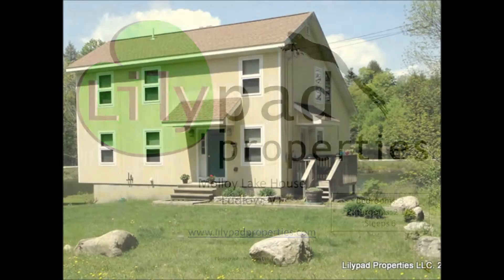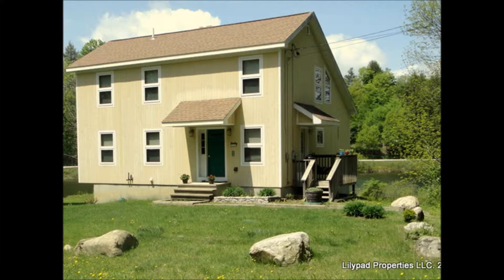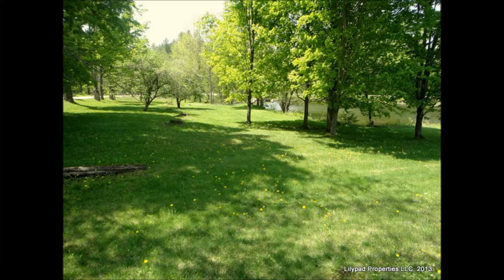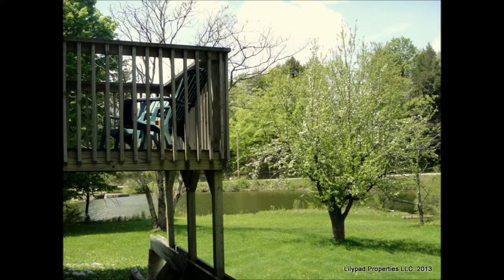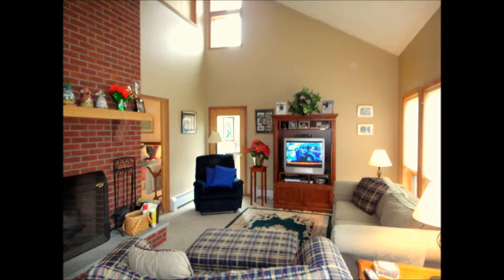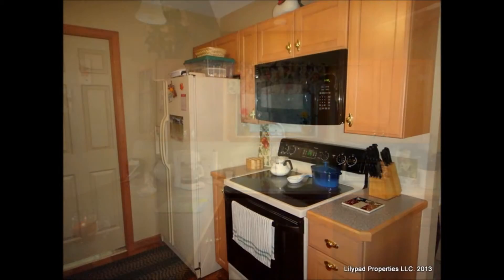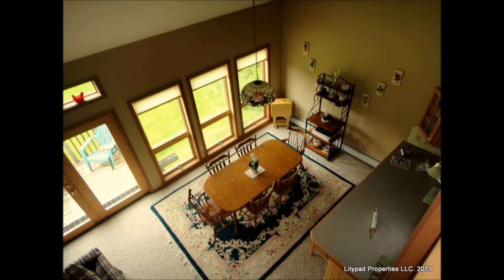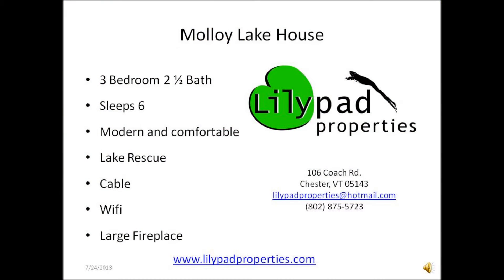Lilypad Properties: Molloy Lake House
Vacation Rentals, Cleaning Services & Property Management
Service throughout the Okemo Valley Region.14 Years Experience